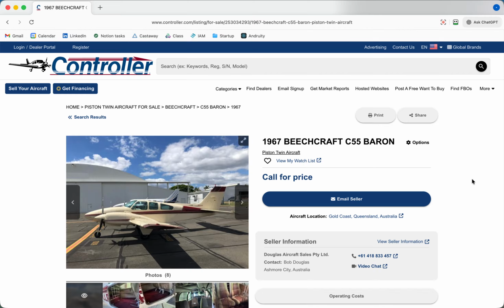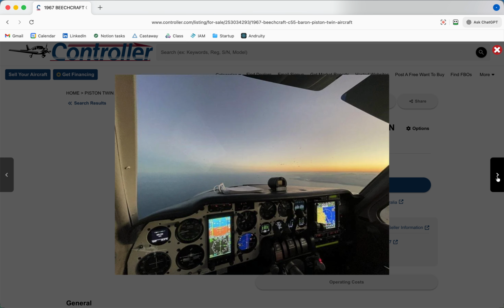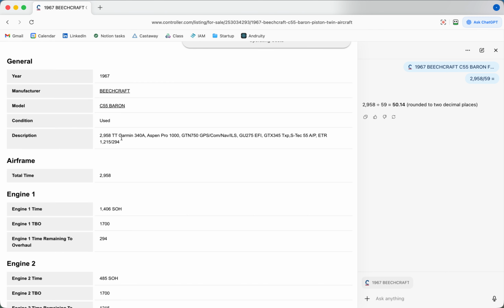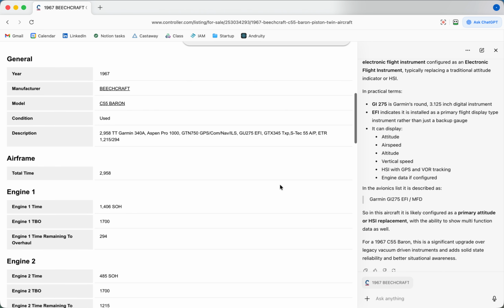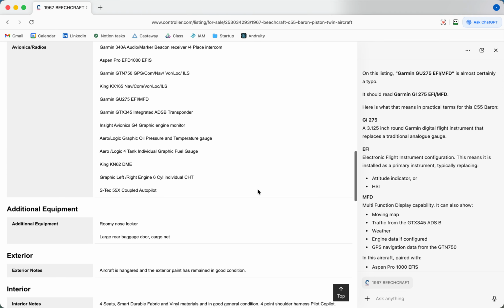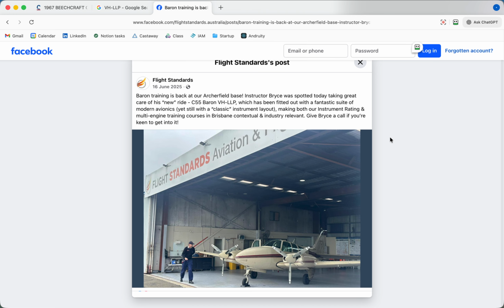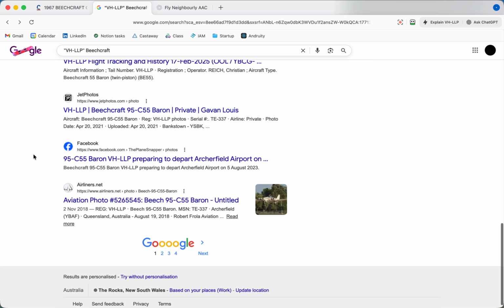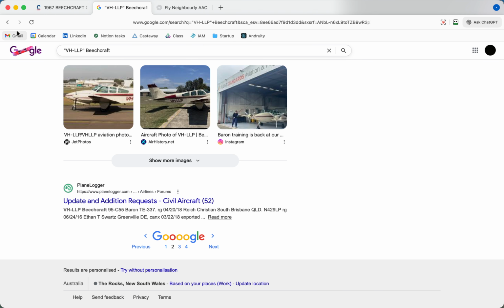VH-LLP Buy That Plane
Welcome to Buy That Plane Deep Dive on VH-LLP a 1967 Beechcraft C55 Baron.